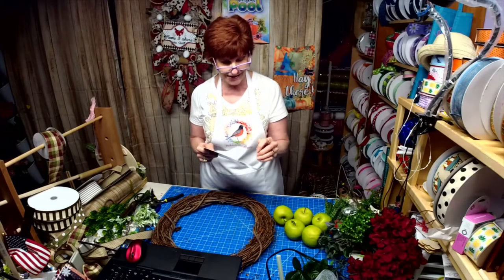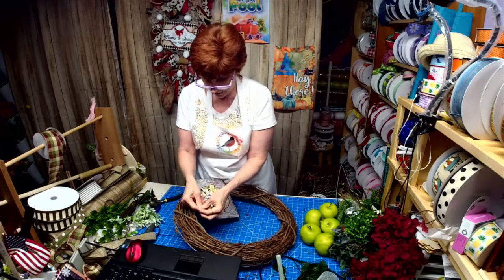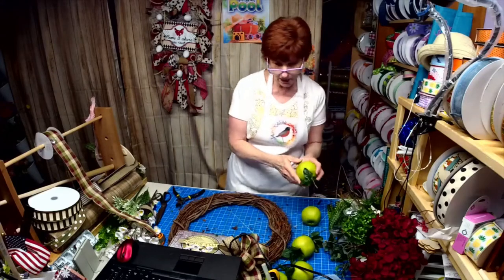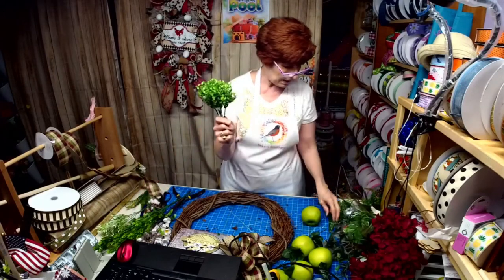Apple Blossom Wreath part 1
This "apple blossom" wreath sign is from my Farm house collection listed in my Etsy shop
Apples are listed too!  Used a grapevine wreath along with various florals.